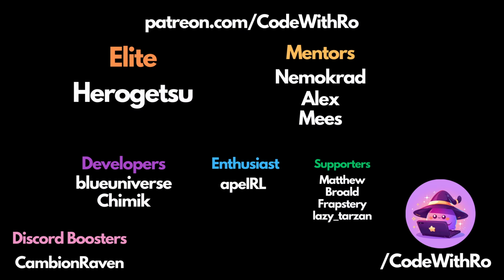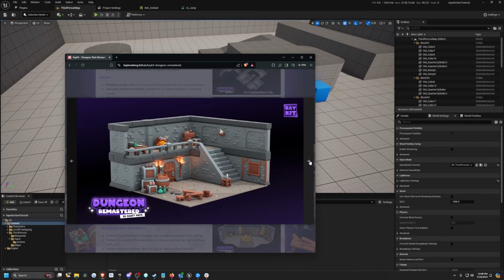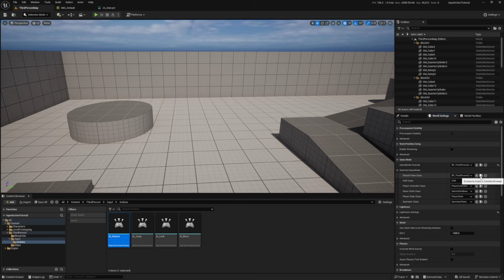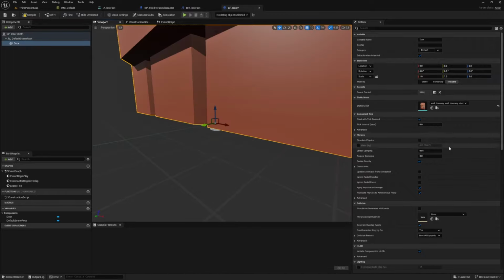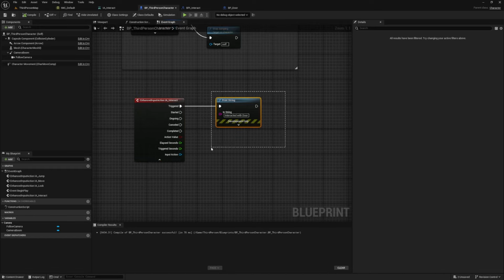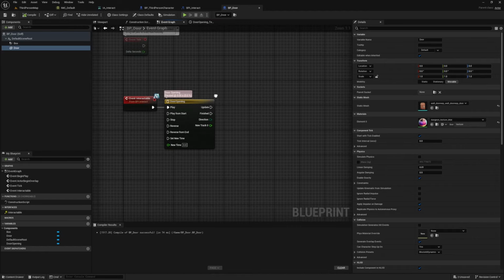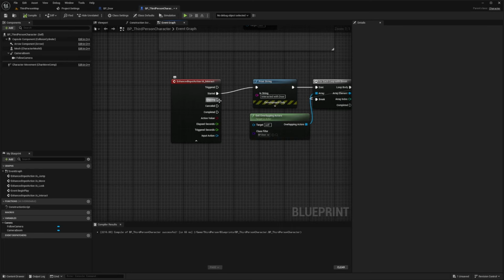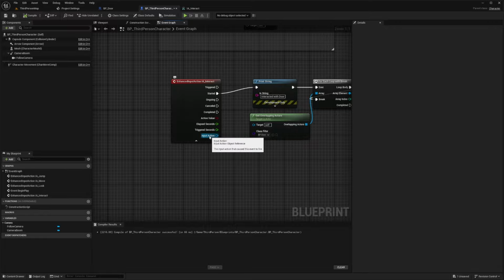Intro to Input Mappings / Actions in Unreal Engine 5